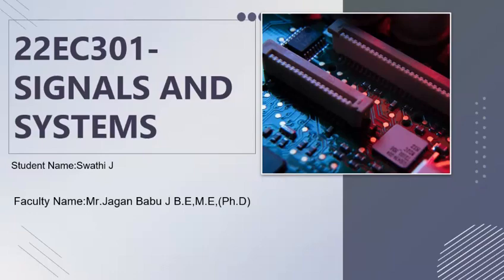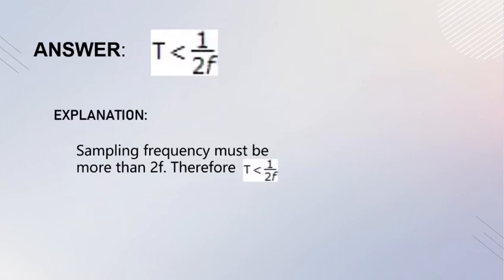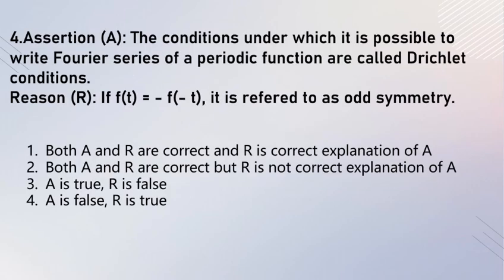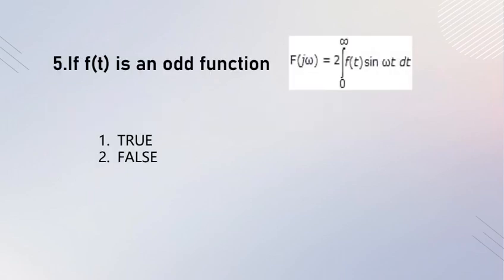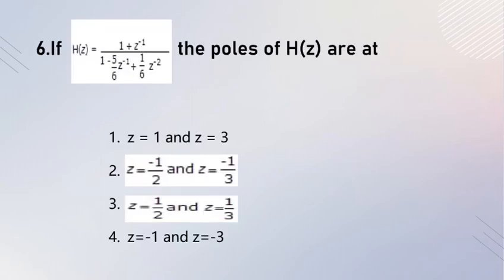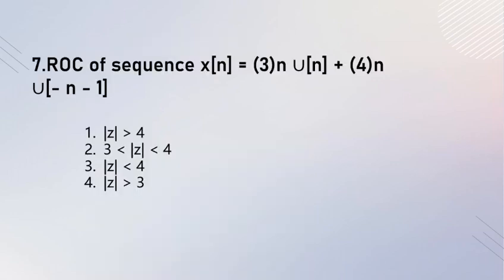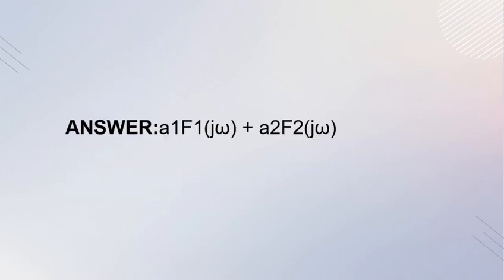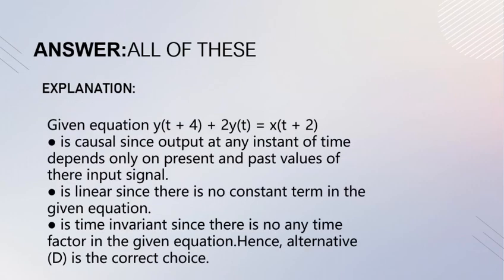innovative teaching in classroom _ Conducting Quiz in innovative method